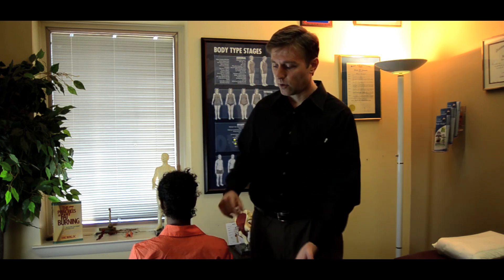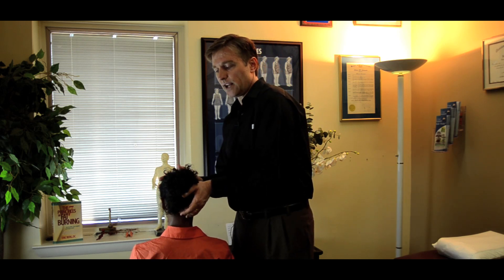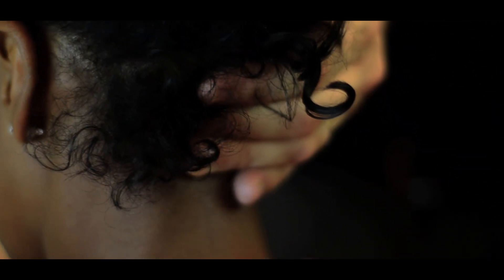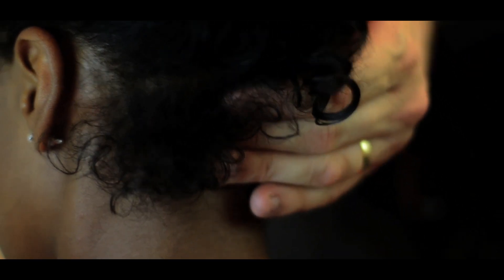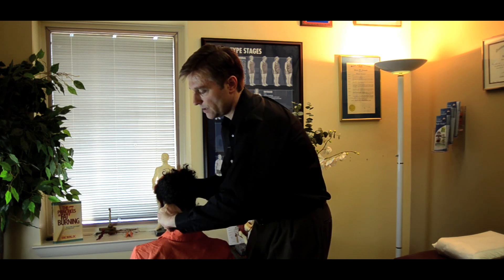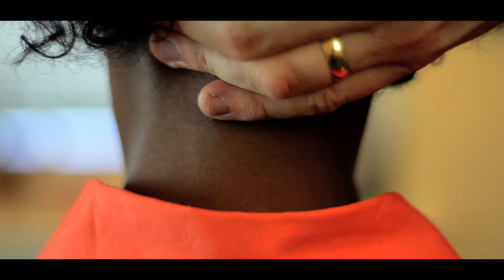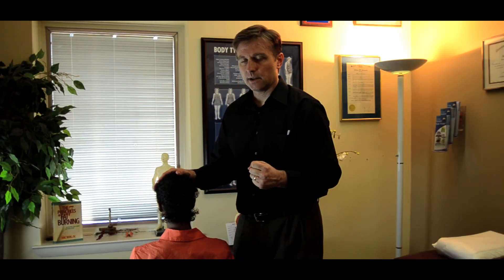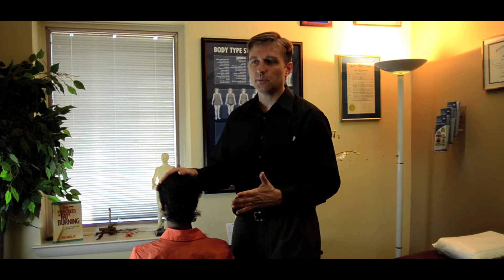What to do for a Tailbone Injury - for Low Back Pain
Dr. Berg demonstrates how to relieve pain in the tailbone from an injury such as a fall. You can get back pain relief by using back pain massages and acupressure. In this video, Dr. Berg also show a few stretches of the head and neck that will give you back pain relief.

Dr. Eric Berg DC Bio:

Dr. Berg, 56 years of age is a chiropractor who specializes in weight loss through nutritional and natural methods. His private practice is located in Alexandria, Virginia. His clients include senior officials in the U.S. government and the Justice Department, ambassadors, medical doctors, high-level executives of prominent corporations, scientists, engineers, professors, and other clients from all walks of life. He is the author of The 7 Principles of Fat Burning, published by KB Publishing in January 2011. Dr. Berg trains chiropractors, physicians and allied healthcare practitioners in his methods, and to date he has trained over 2,500 healthcare professionals. He has been an active member of the Endocrinology Society, and has worked as a past part-time adjunct professor at Howard University.